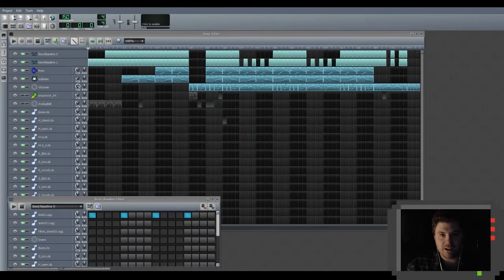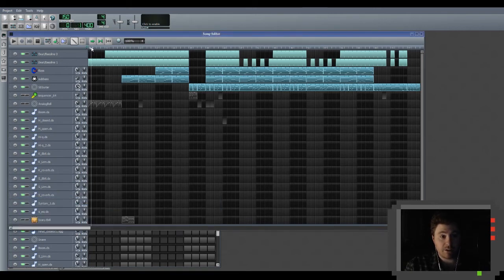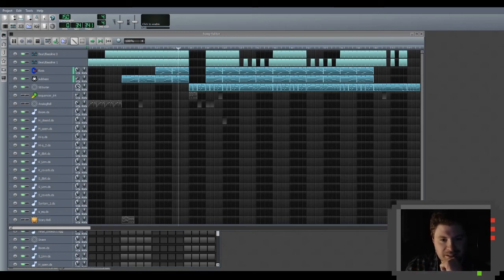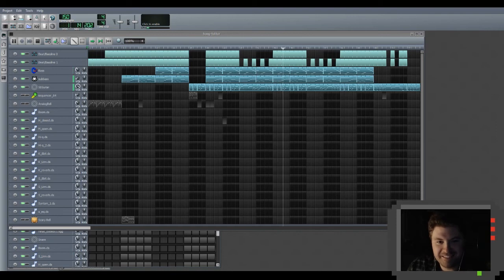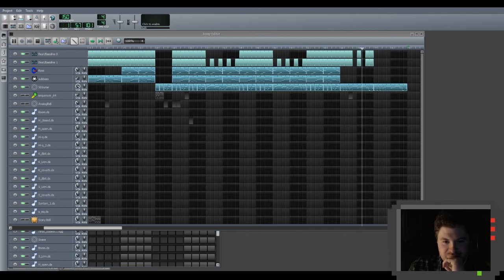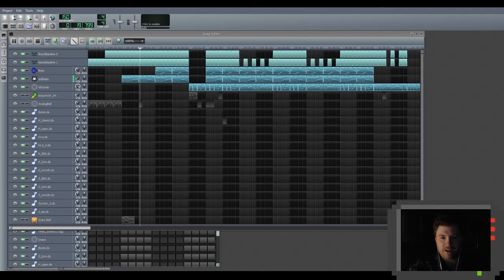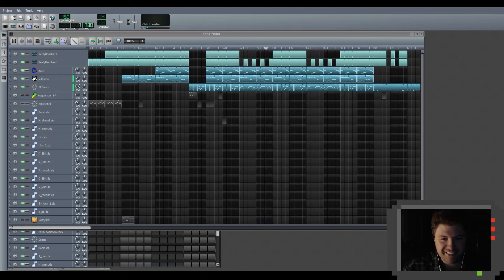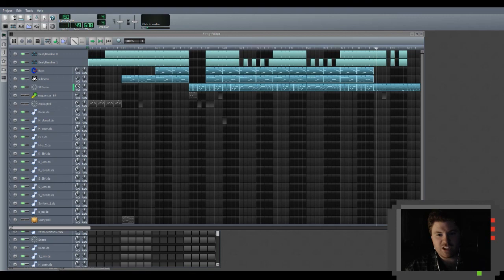Early Preview of song for Indie Game I plan on making!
This video contains an unfinished song (made with LMMS) for a Indie Game I plan on developing, hope you enjoy!

If you liked this video, follow and like all the followey and likey things! If you'd like to support me, see links below :D

I finally begin my journey of making an indie game! I want it to be a retro style game, that includes all of my favorite experiences of 2D sidescrolling era, with platforming, permanent and temporary upgrades, vehicles, shooting, and melee combat.

It's a really ambitious project, but I'm not releasing anything until it's exactly how I want!

If you can make it to the indie game dev live stream tomorrow (Saturday, February 9, 2019), I'd love the company, or any guidance if you know how to use Unity! I'll probably be following the playlist of tutorials from the "Lets Make A Game Together" youtube channel, took a brief look and it seems solid, can't wait to start!

"Like" one of my D.Tube Videos.